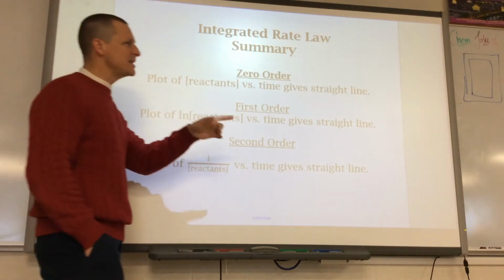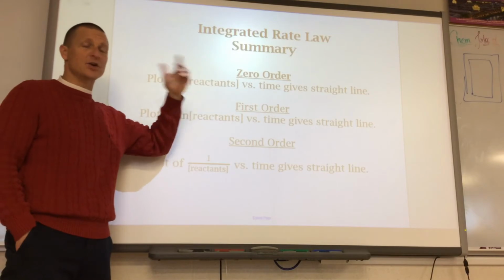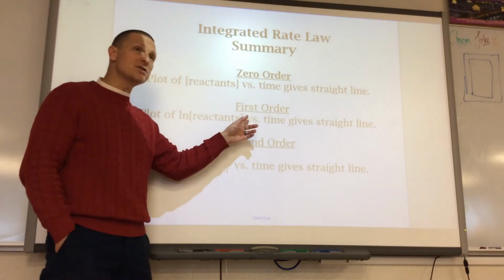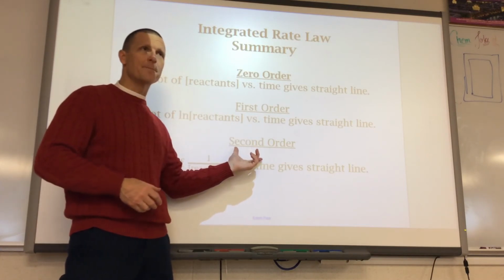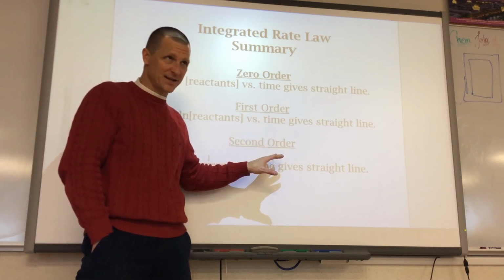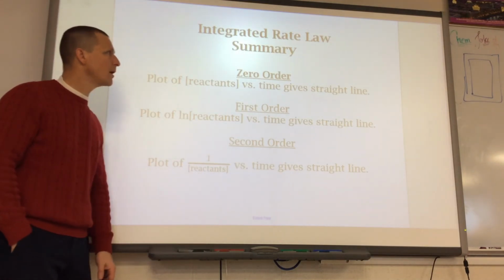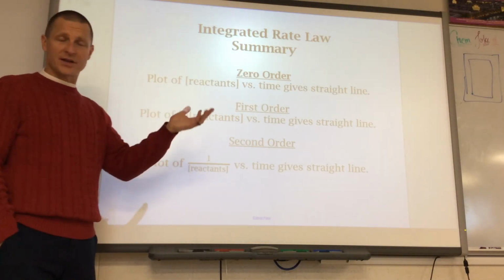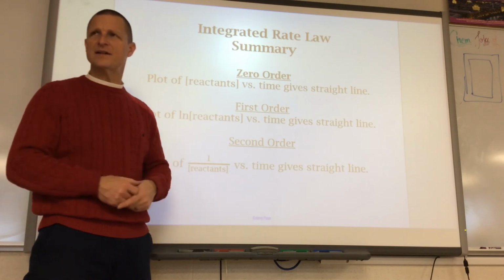Dec. 2 (day 2 of int. rate law) part 1